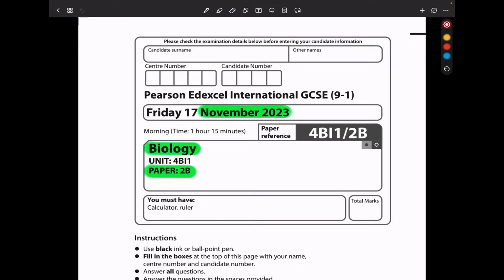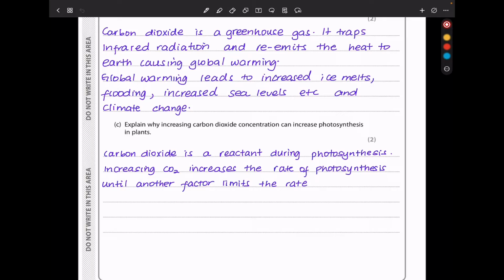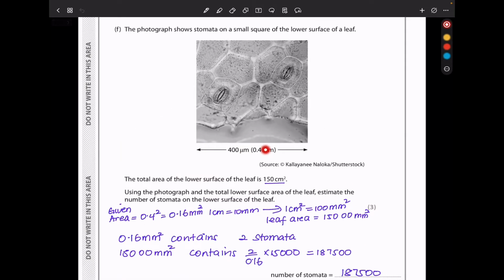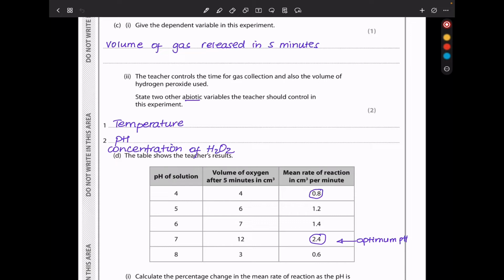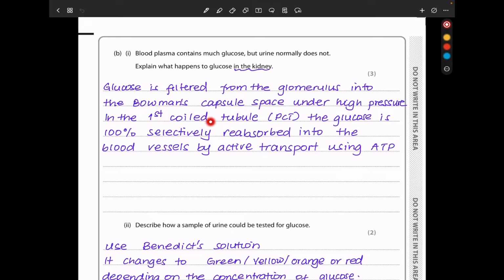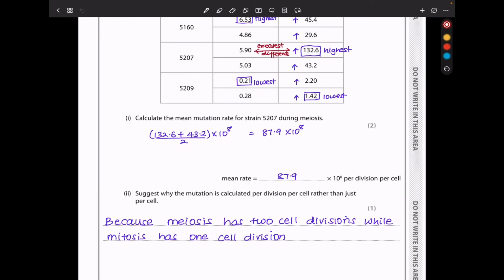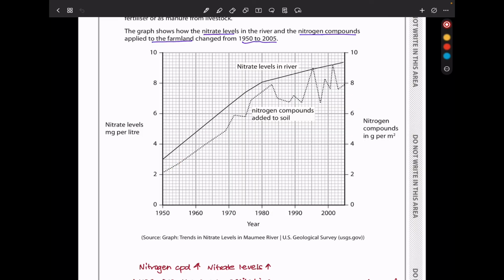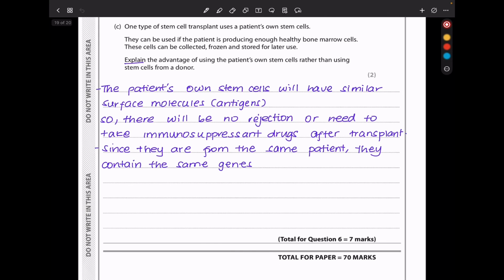IGCSE | Biology | Paper 2B | November 2023 | Pearson Edexcel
This is a walkthrough video for the Pearson Edexcel international GCSE biology paper 2B  for November 2023.